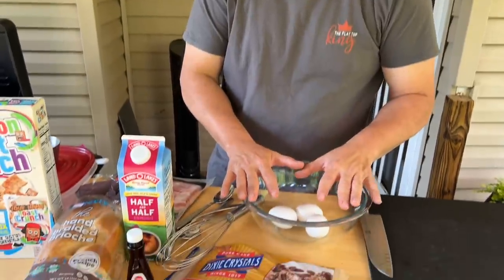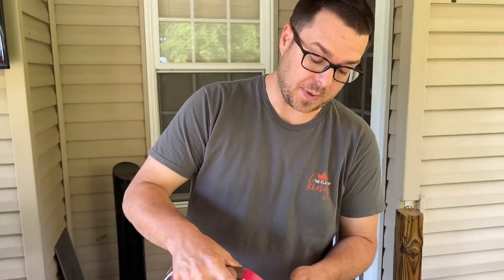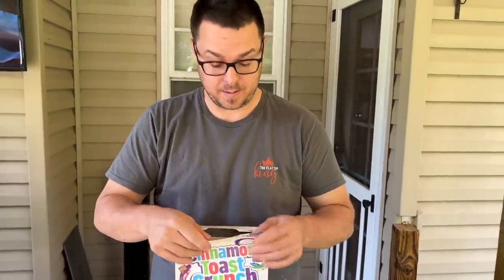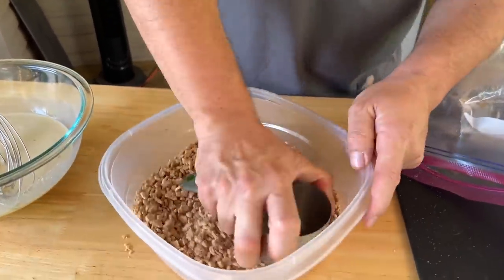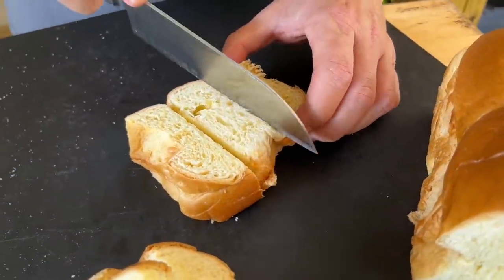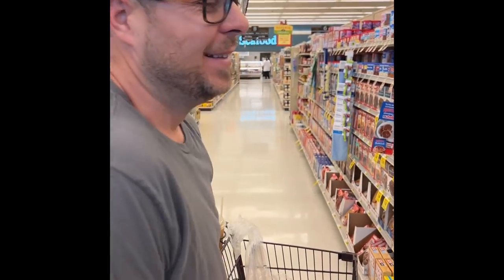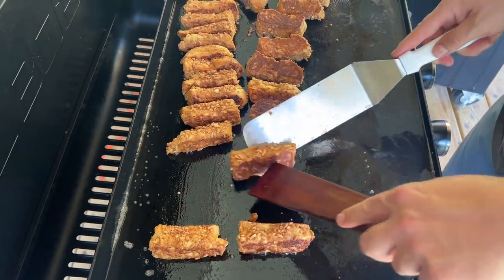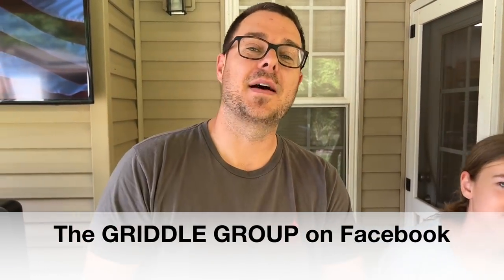Cinnamon Toast Crunch French Toast Sticks on the Griddle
These easy and fun Cinnamon Toast Crunch French Toast Sticks on the Griddle are a kid-friendly breakfast recipe to make on your flat top grill… You can even get the kids involved to help you crunch up the cinnamon cereal and dip the french toast sticks in the batter!

We used an unsliced brioche loaf for our griddle french toast sticks, and I highly recommend you do the same!  A good brioche loaf is light and tender with the perfect amount of sweetness, and when combined with the crunchy Cinnamon Toast Crunch cereal, you get some awesome french toast sticks that are crispy on the outside and beautifully soft on the inside.

Our kids devoured this french toast sticks recipe for the flat top grill… and I hope it wins you the Dad (or Mom) of the Year award, too!  Enjoy!

Full recipe and notes available on our Go print it out now and add it to your list of easy griddle breakfast recipes… Great flat top grill breakfast for beginners too!

Theflattopking.com

MY FAVORITE COOKING TOOLS:
Wireless Thermometer
My Infrared Laser Thermometer
KitchenAid Artisan Series 5 Quart
Breville Smart Oven Air Fryer Pro

Cavender's All Purpose Greek Seasoning

PIT BOSS  Southwest BBQ Rub
PIT BOSS  Lonestar Beef Brisket Rub

KNIVES I USE:
HENCKELS Four Stars 7in Filet Knife
HENCKELS Four Star Utility Knife
VICTORINOX 6in BONING KNIFE

GRIDDLE MUST HAVES:
Meat Press Stainless Steel
Squirt Bottles
Melting Dome and Resting Rack

WEBER LINKS:
Weber Griddle Insert --
Weber 28in Griddle --
Weber Genesis S-435 —

SMOKER AND GRILL MUST HAVES:
Black Disposable Gloves
Weber Burger Press
Charcoal Chimney
OXO Good Grips Silicone Pot Holder